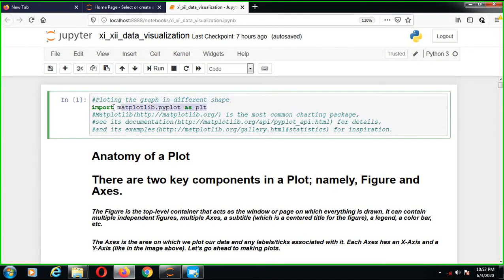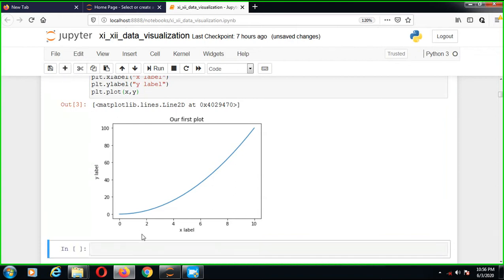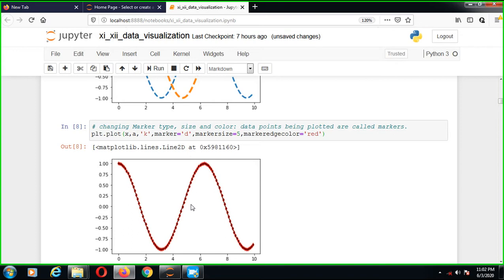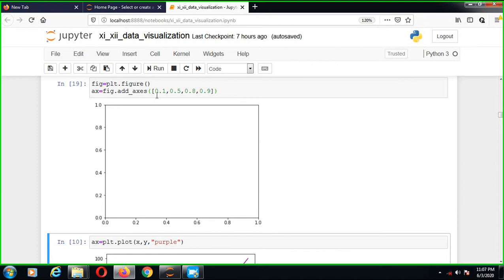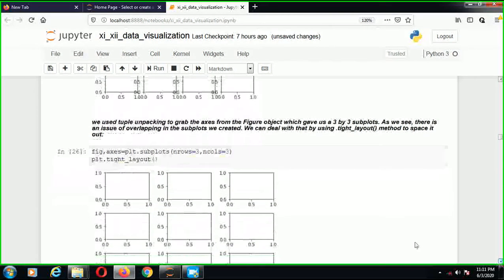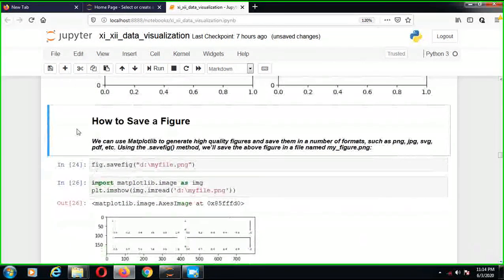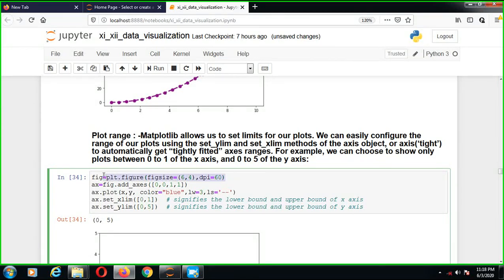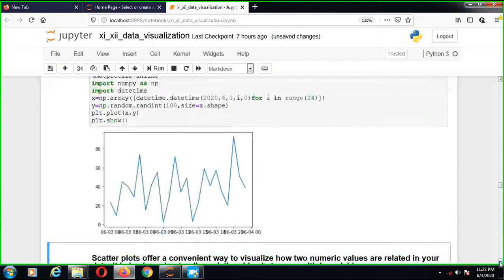Data Visualization: The Python Revolution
how to create or make a chart with style in python
XI-XII - COMPUTER SCIENCE NEW
data visualization in python PIE CHART EXPLAIN